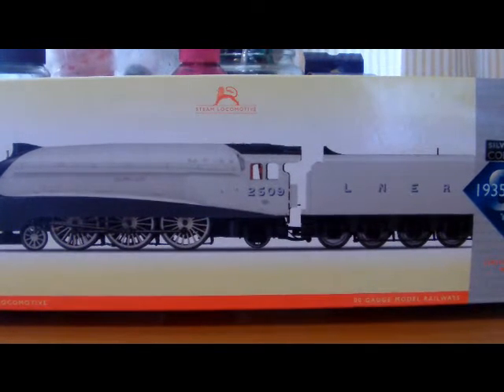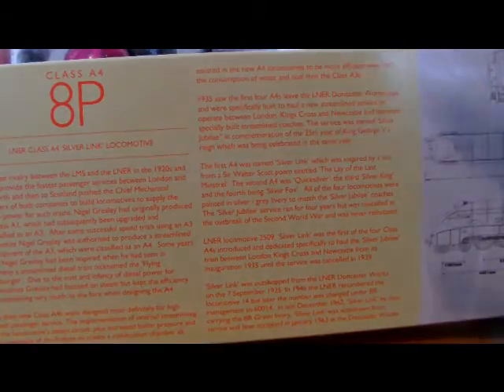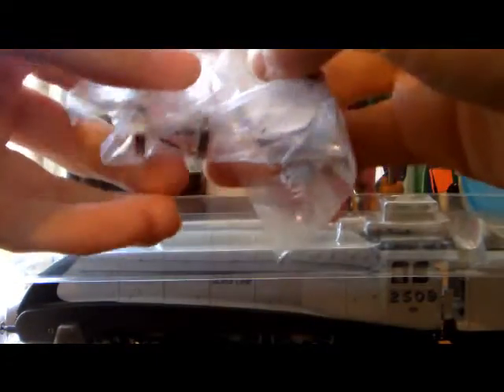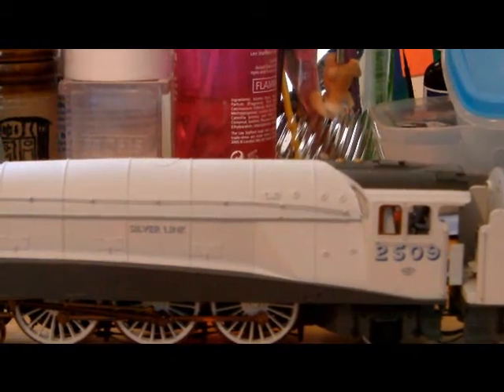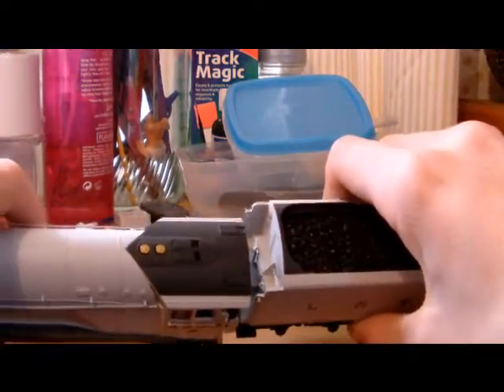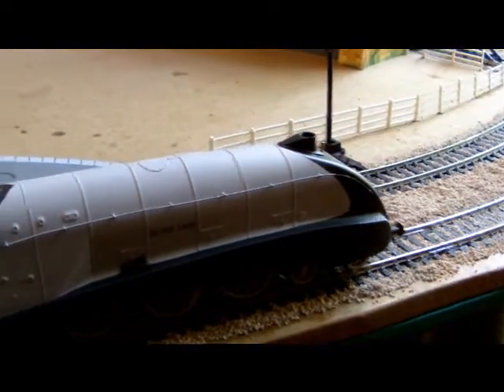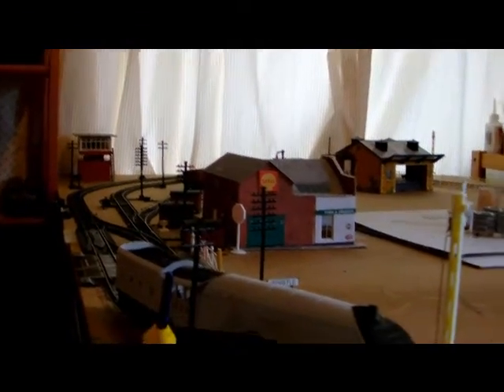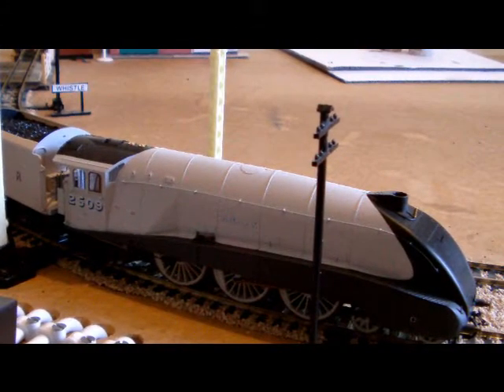Opening the Hornby 'Silver Link' LNER A4 (Limited edition)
wow, what an amazing locomotive, privileged to now own it!